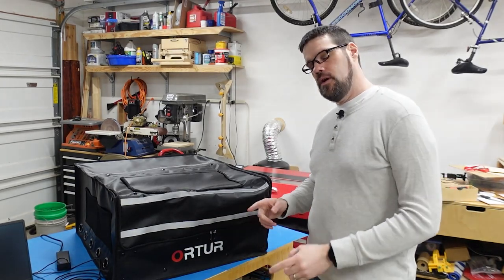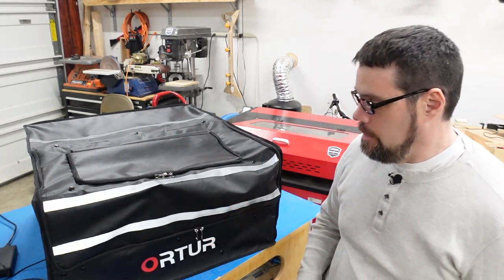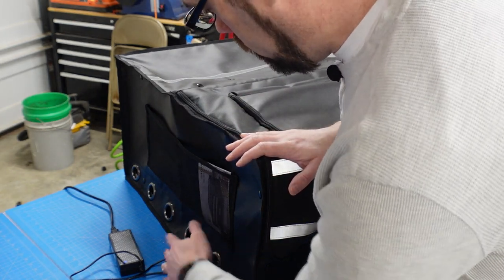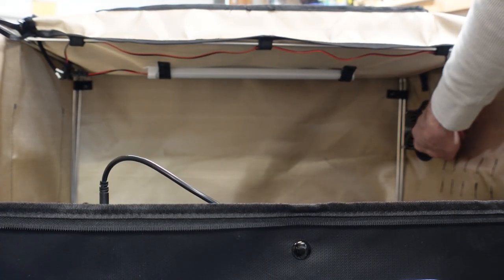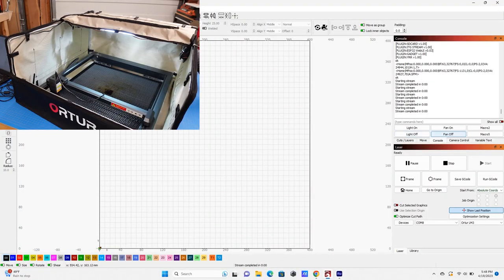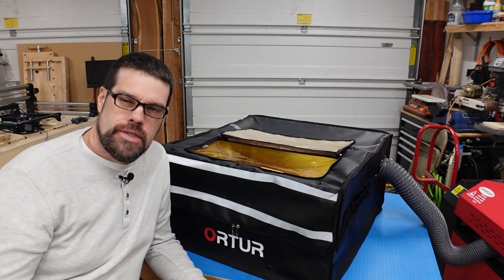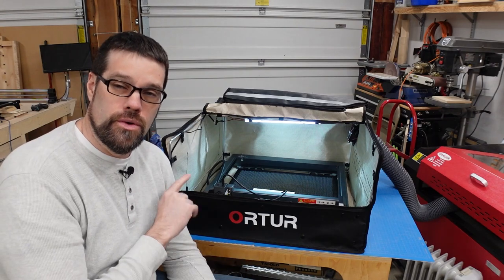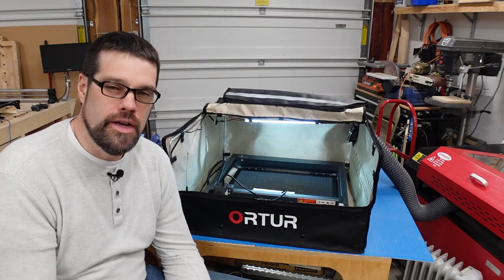Ortur Laser Enclosure 2.0 with Lightburn controlled Light and Fan!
Ortur has created a unique enclosure that, when paired with the Laser Master 3 Aux port, allows you to control the light and fan via Lightburn commands.  This enclosure is also fire-resistant and does an excellent job at containing the UV light from the laser.  Check out the video for the lightburn setup and testing.

Ortur Enclosure 2.0
Ortur Laser Master 3